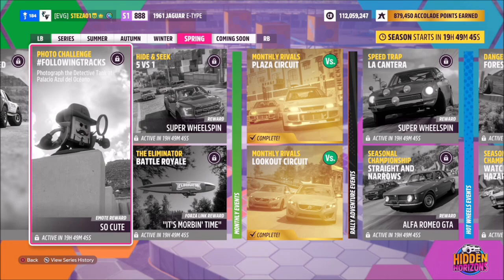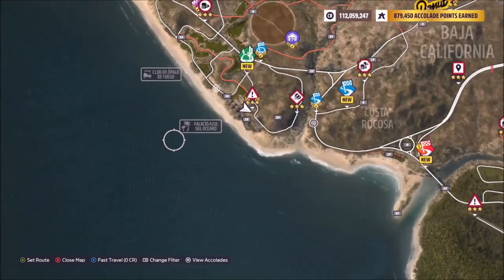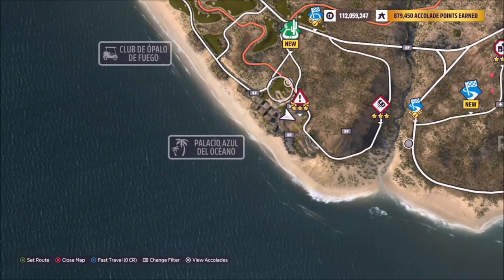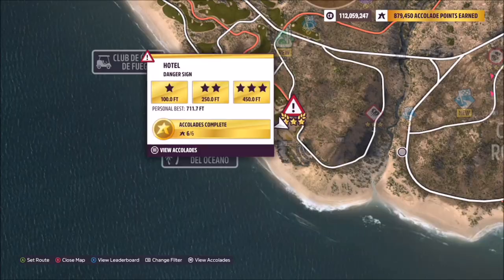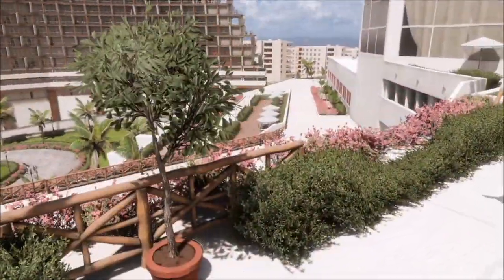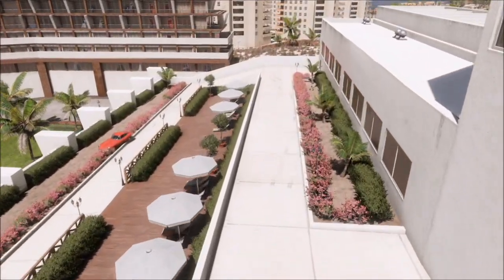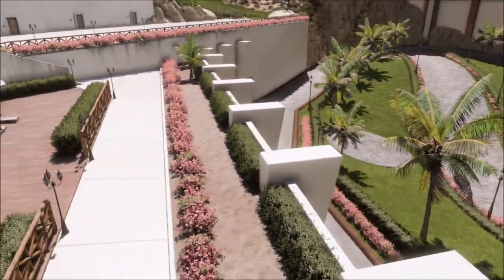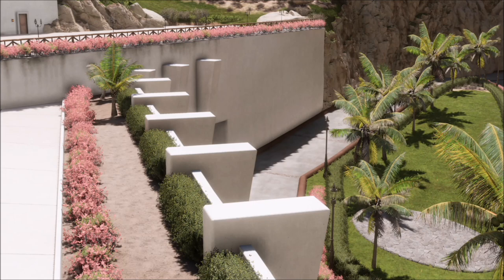Forza Horizon 5 - Photo Challenge Guide - FOLLOWINGTRACKS - Detective Tank - PALACIO AZUL DEL OCEANO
This weeks photo challenge wants you to photo the detective tank at Palacio Azul Del Oceano.